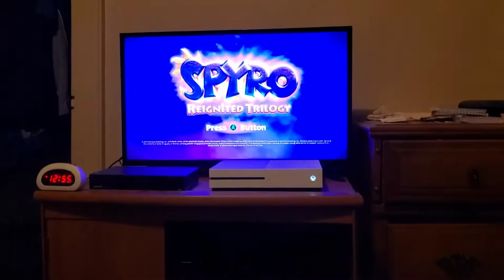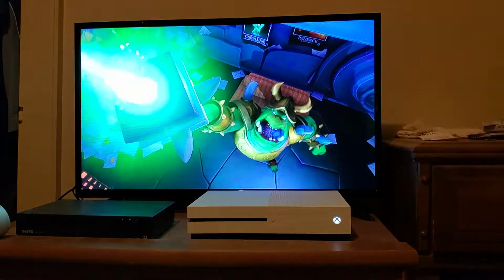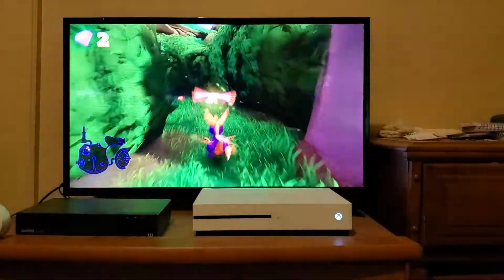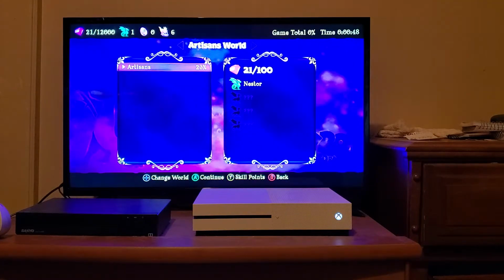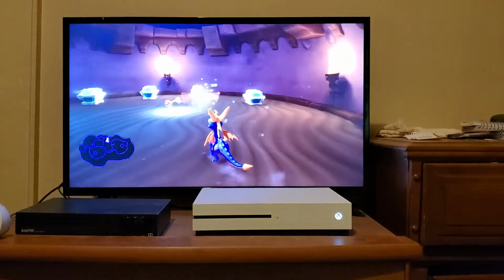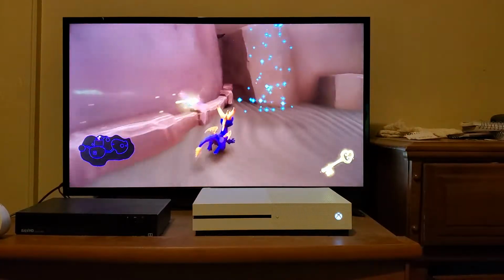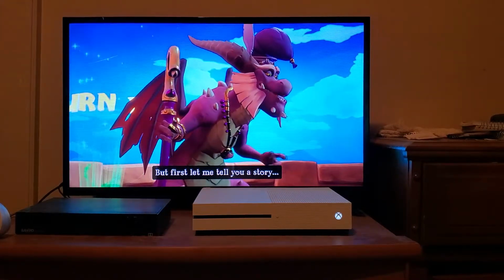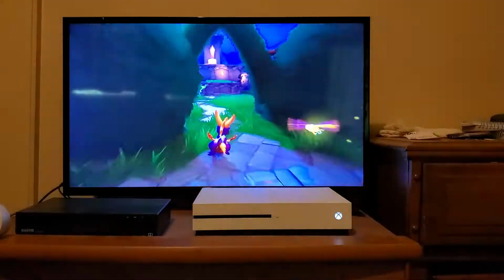C.L. Plays Spryo Reignited Trilogy: Part 1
Sorry for the sudden cut it looks like the recording ended itself on us.